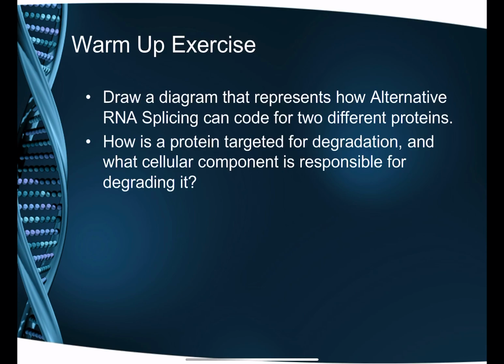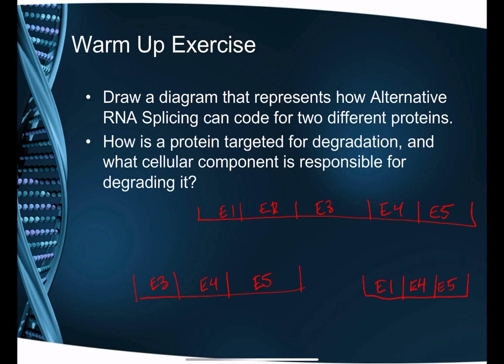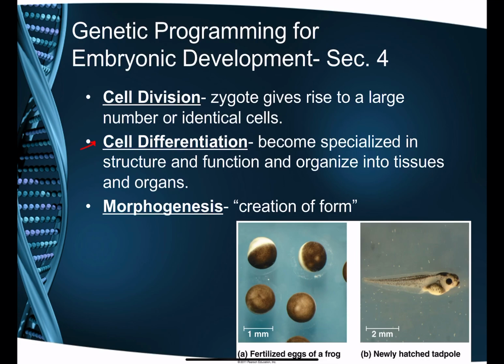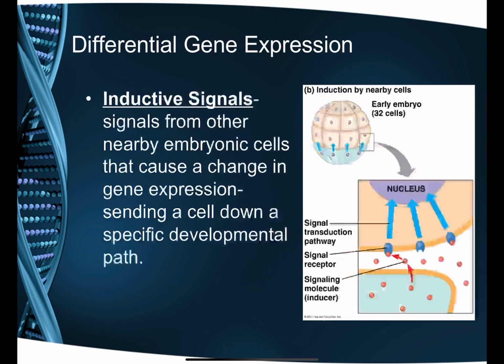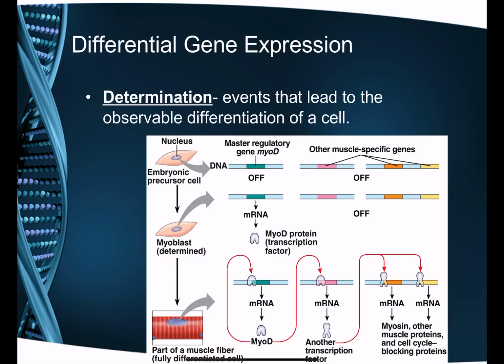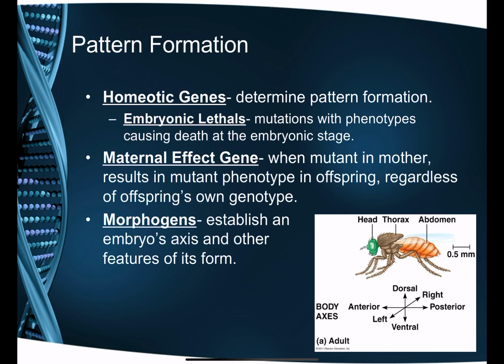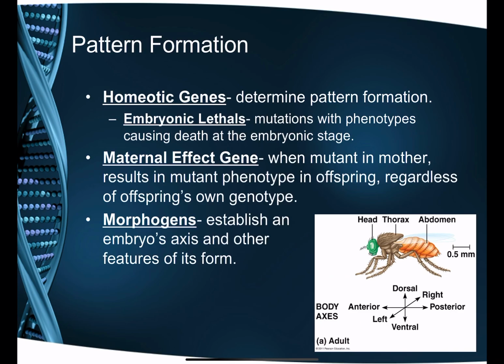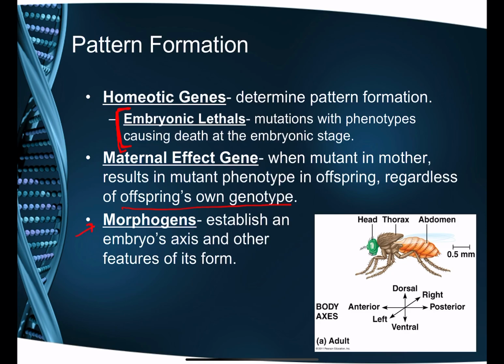Differential Gene Expression